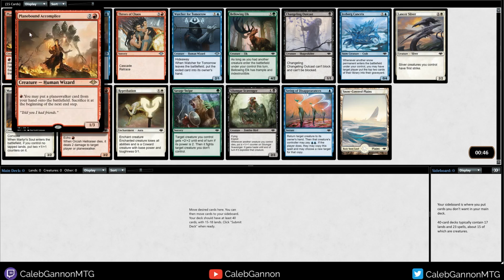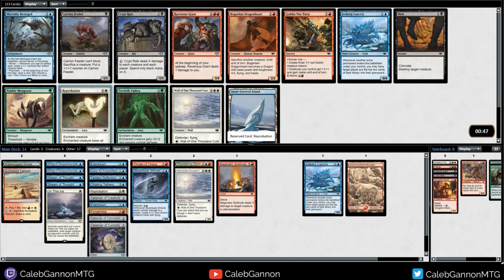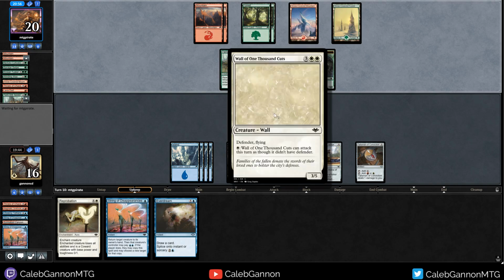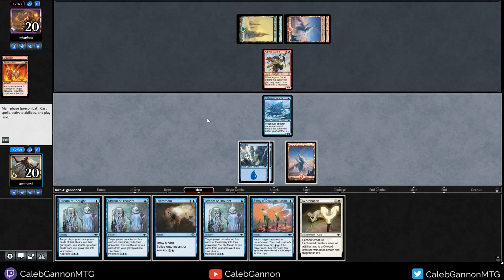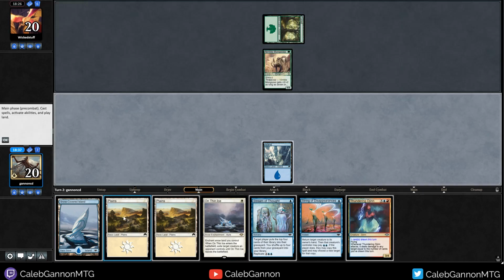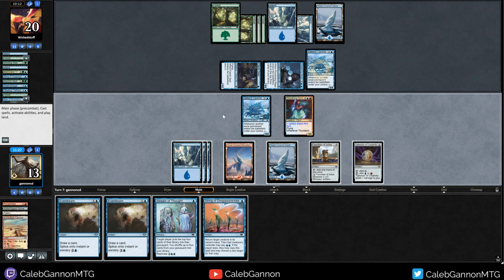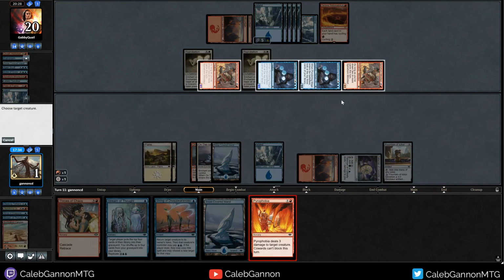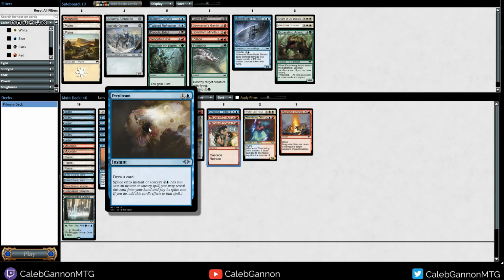Milling It Over | Modern Horizons Draft #2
A Modern Horizons Draft on MTGO!